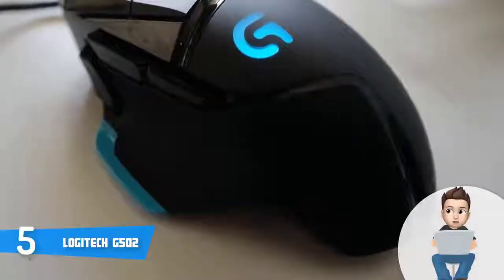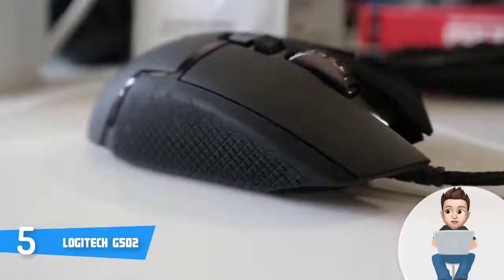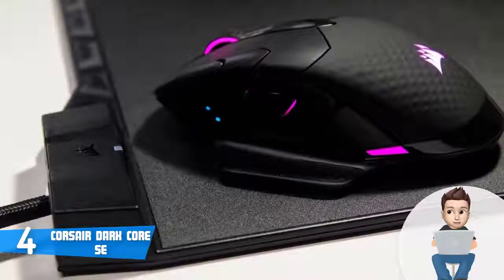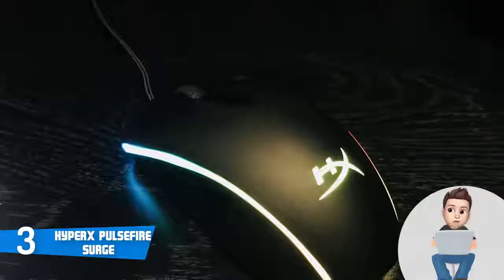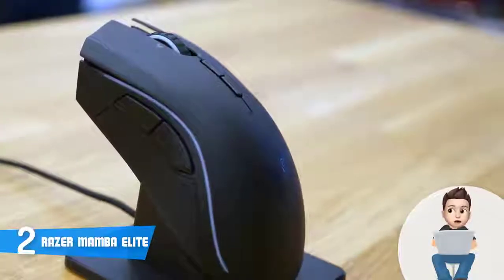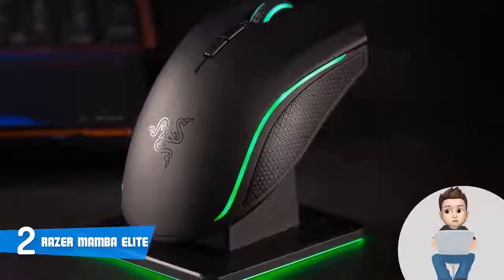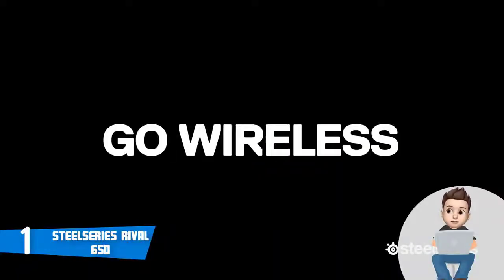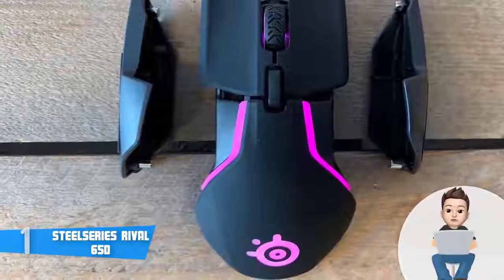Best Gaming Mice in 2018 - Which Is The Best Gaming Mouse?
► Links to the gaming mice we mentioned in this video:

► 5. Logitech G502
► 4. CORSAIR Dark Core SE
► 3. HyperX Pulsefire Surge
► 2. Razer Mamba Elite
► 1. SteelSeries Rival 650
►UK Links◄
► 5. Logitech G502
►GER & EU Links◄
► 5. Logitech G502

In this video, we reviewed the top 5 best gaming mice in the market for this year. I made this list based on my personal opinion and thousands of user reviews. I tried to list them based on their price, quality, durability and more. If you have any other recommendations that you think deserve to be in this list, you can leave a comment down below and i will get back to you as soon as i can!